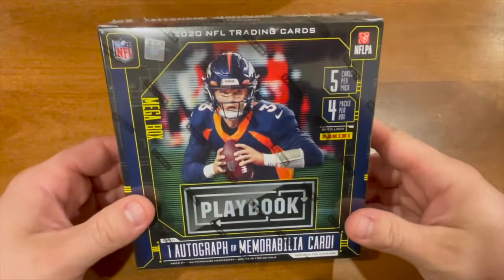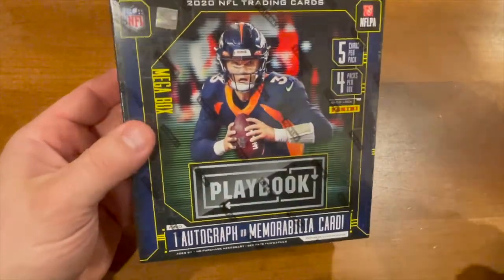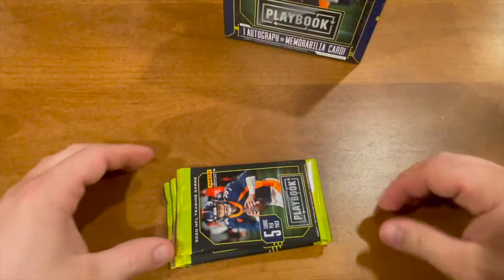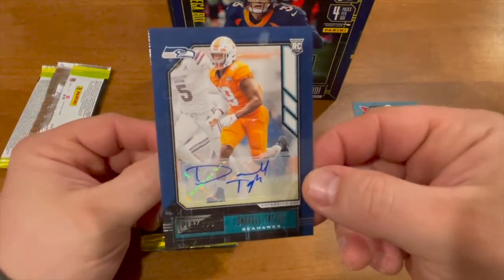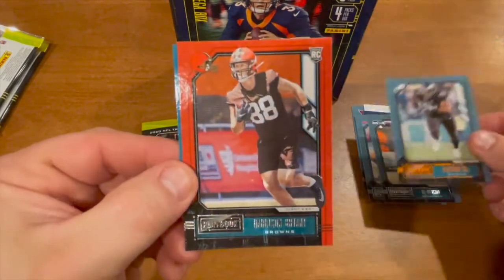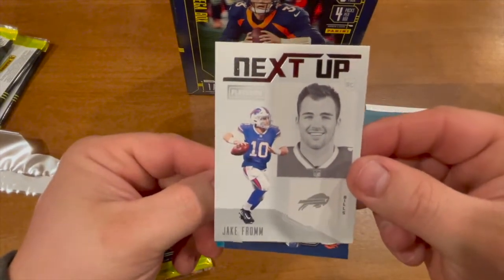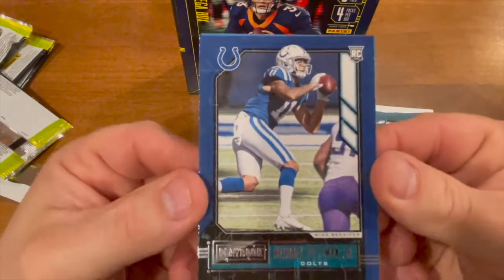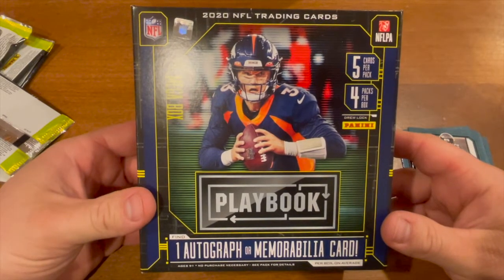2020 Panini Playbook Mega Box (FIRST TIME OPENING!!!!)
Today we are opening a Playbook Mega box! First time opening one of these boxes and have a lot more in store for our up coming videos. Keep a look out for the opening of 2020 Panini  Illusions Hobby Box!